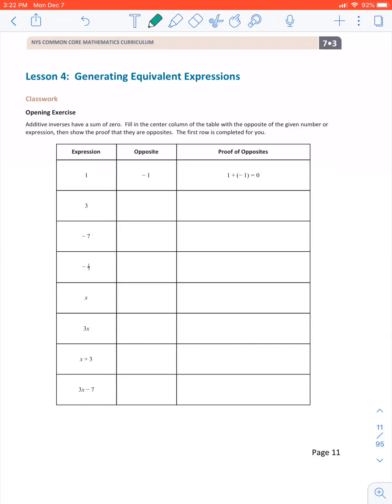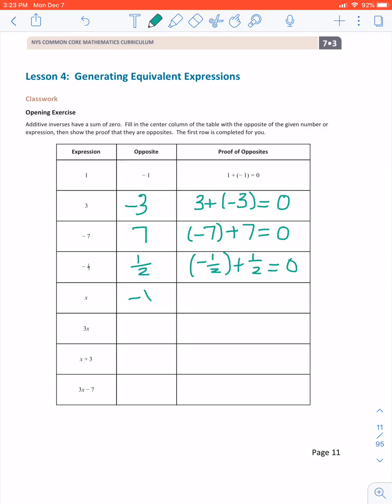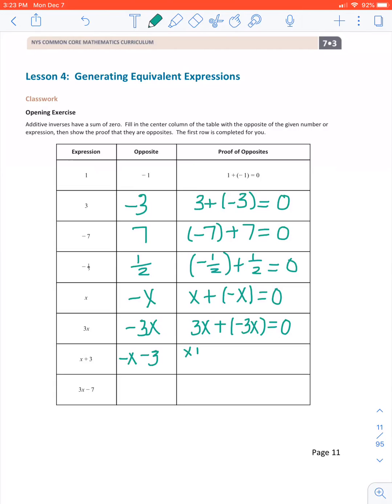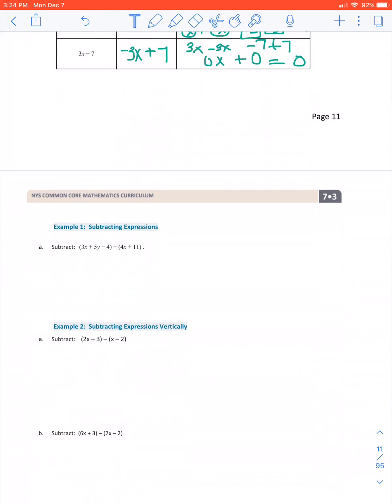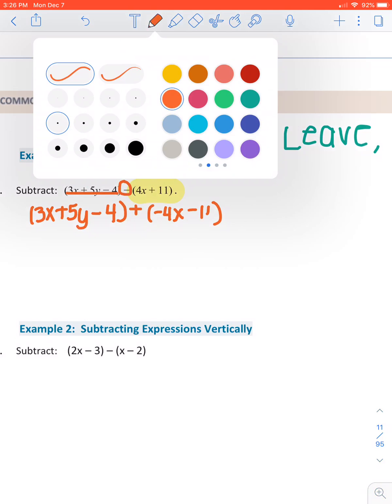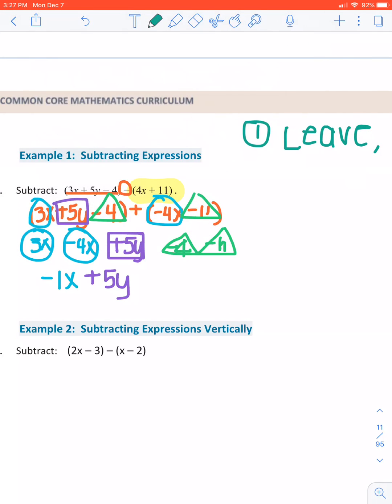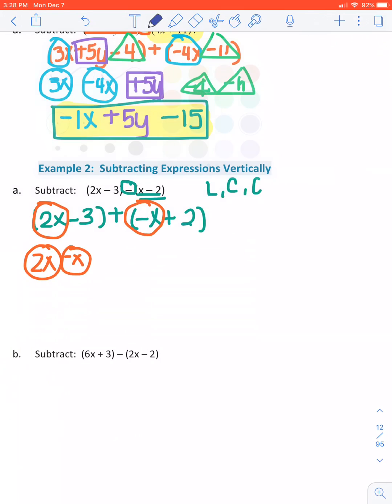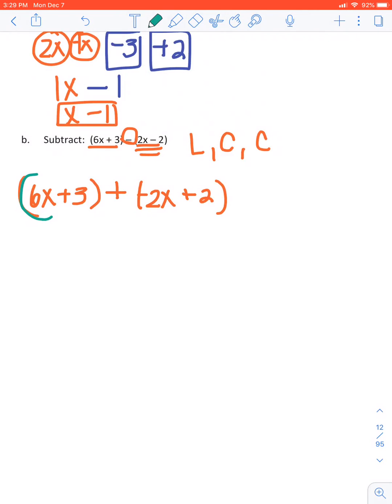Module 3: Lesson 4 (Day 1)